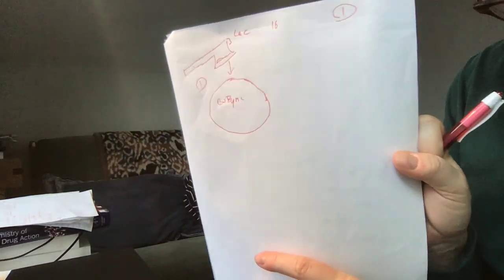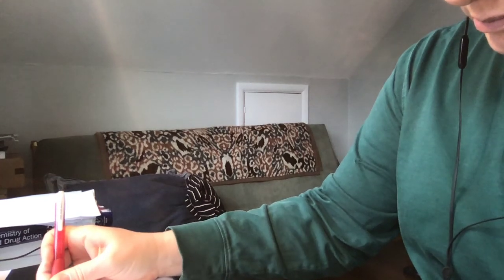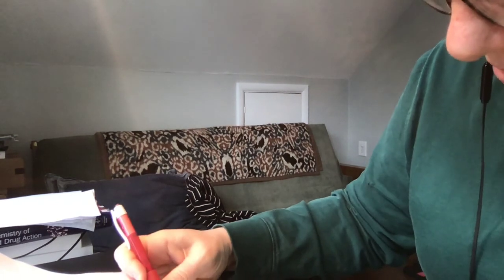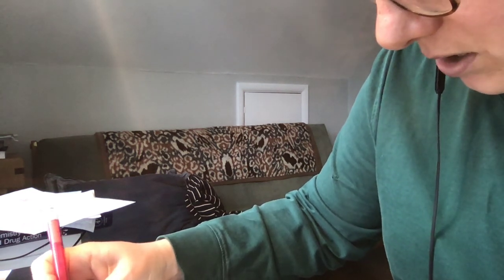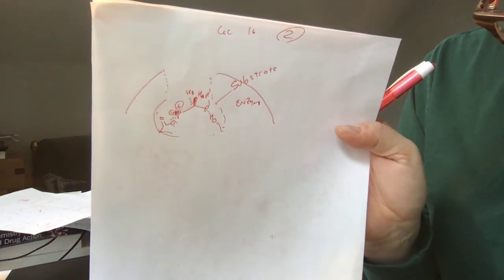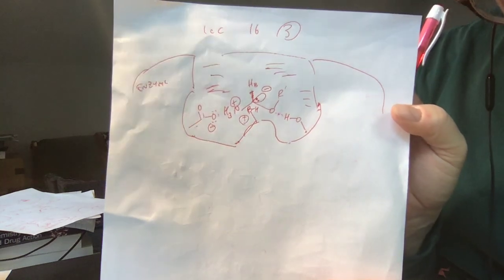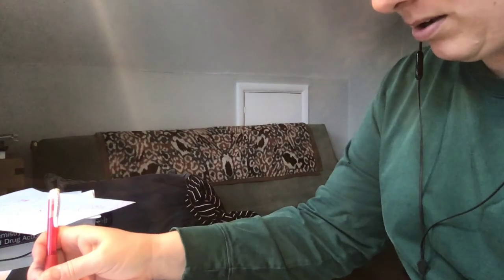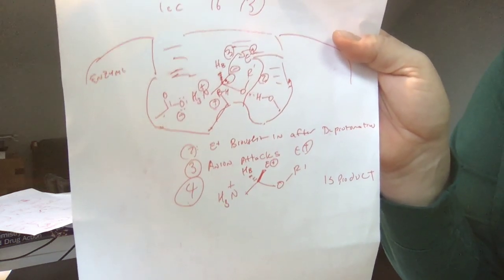lec 16 sup 1